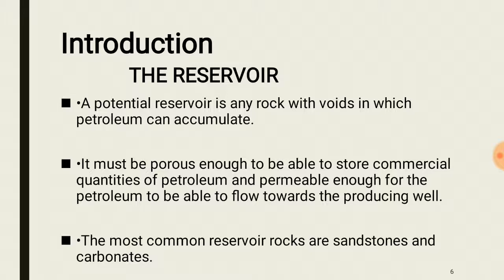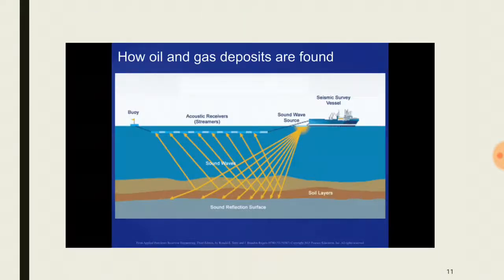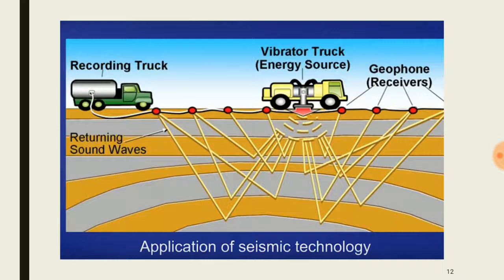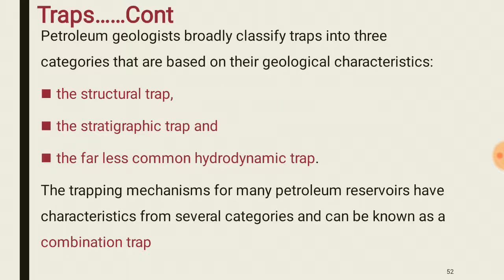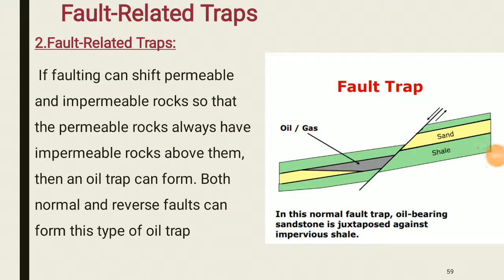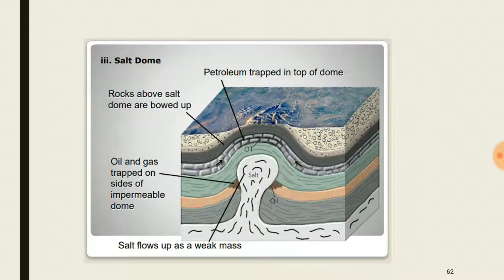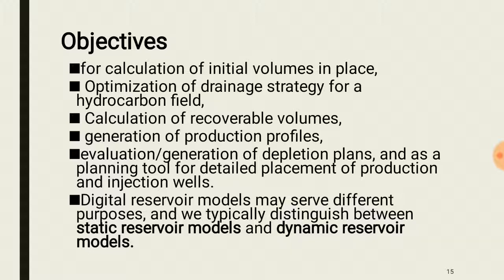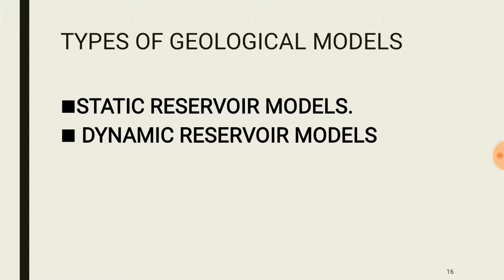Introduction to Reservoir Modeling